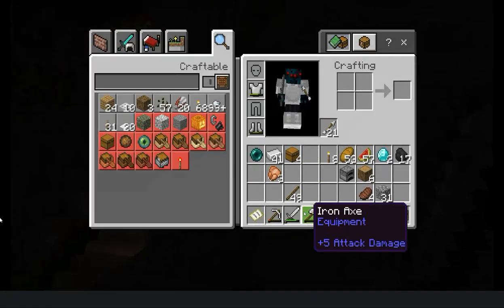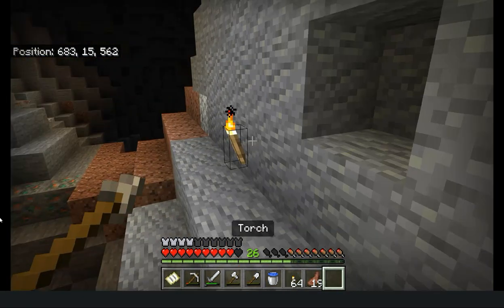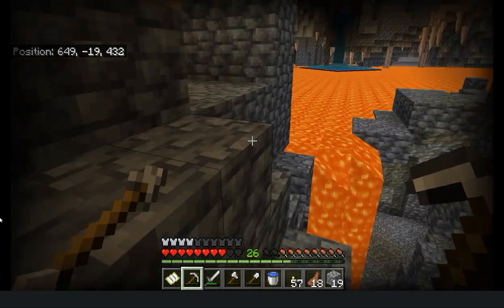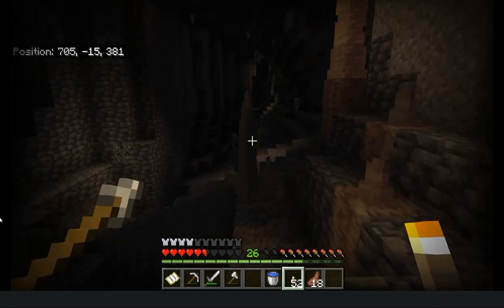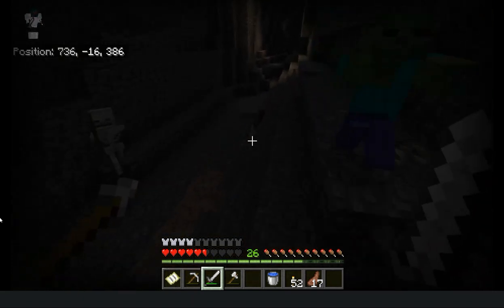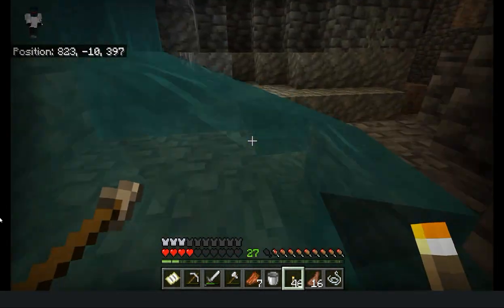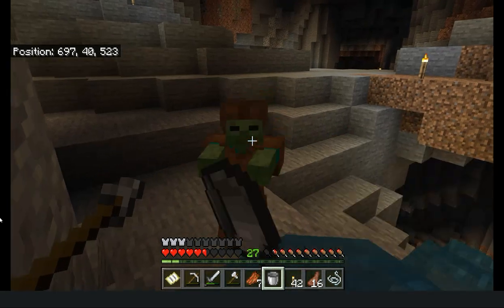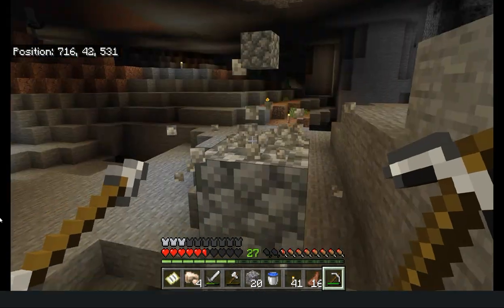Minecraft on Crack (ep 7) Treasure Hunting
Hey whats up guys, I didn't upload it last wedsnday because I have finals in 3 days so I had to study although it's out and ep 8 is on the way